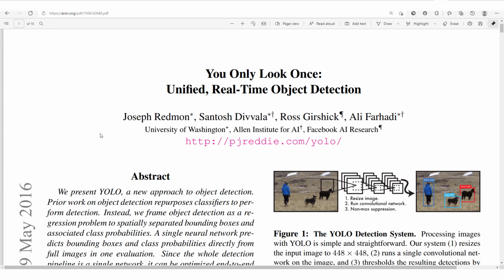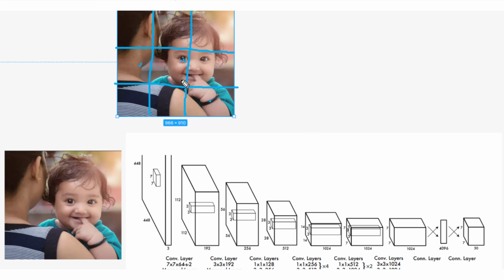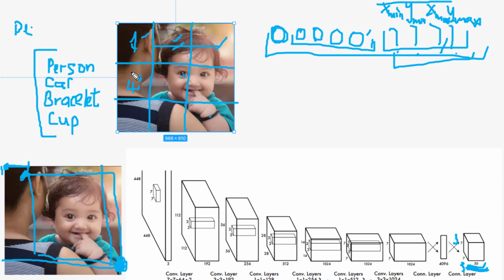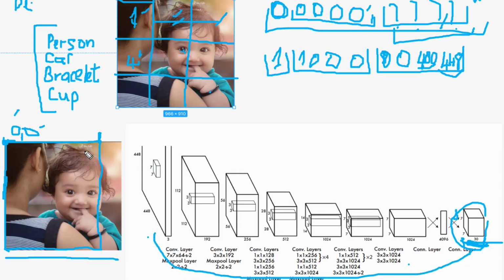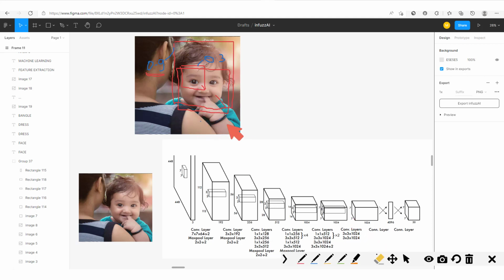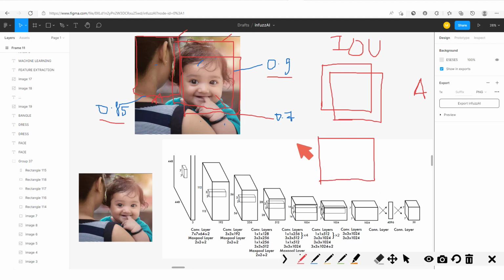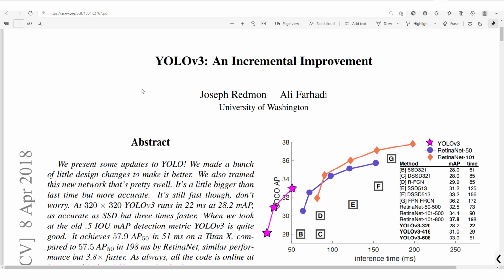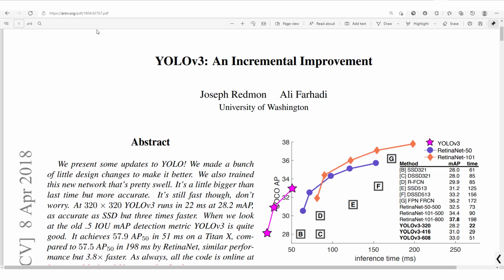Understanding YOLO (You Only Look Once) Algorithm - YoloX Object Detection Model Deployment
Deep Learning Practice today has come a long way. Today it becomes inevitable to apply Machine Learning without taking into consideration MLOps (Machine Learning Operations). In this course we will explain how the YOLO algorithm works, and how it is applied in object detection.